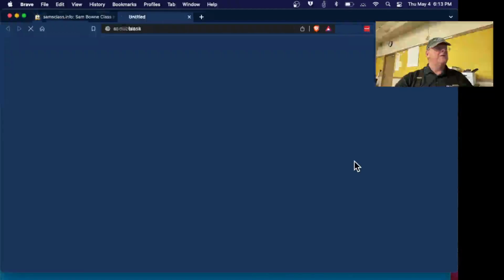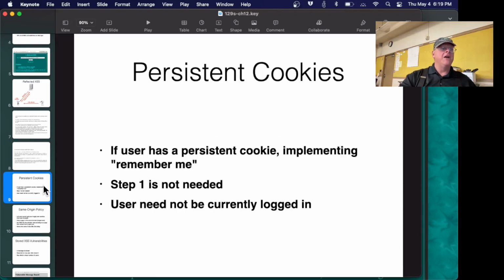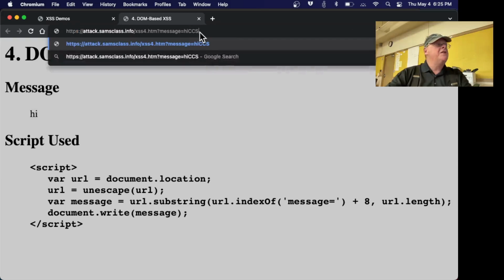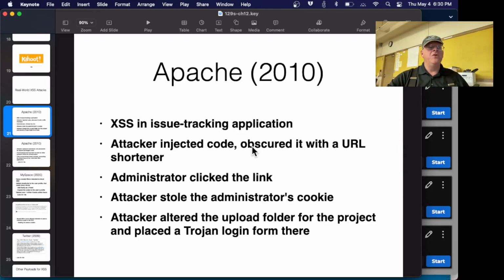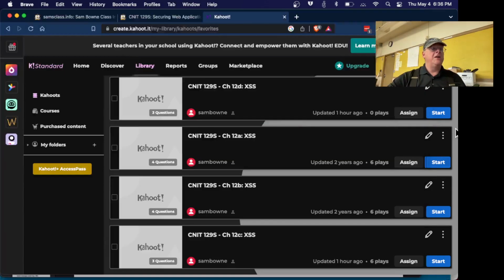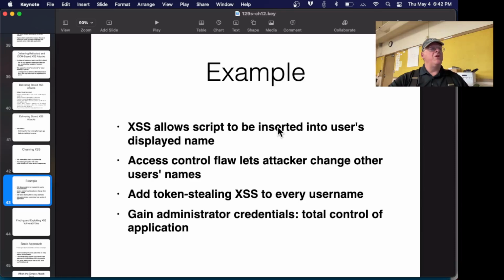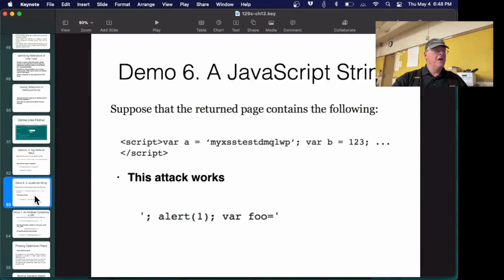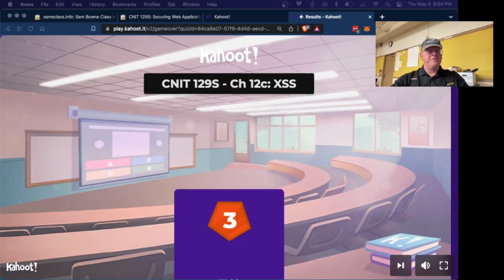12 XSS Part 1